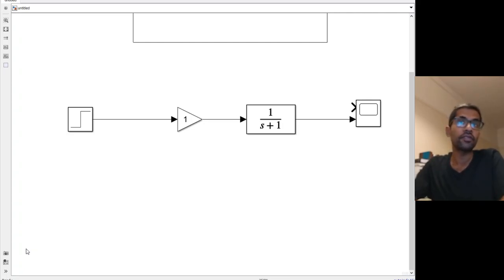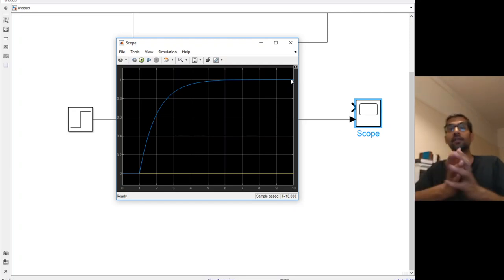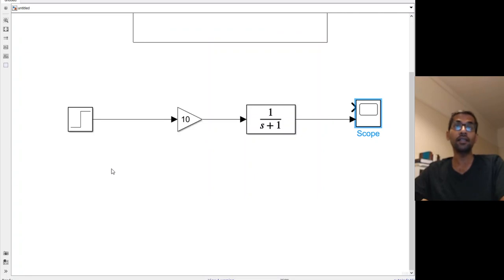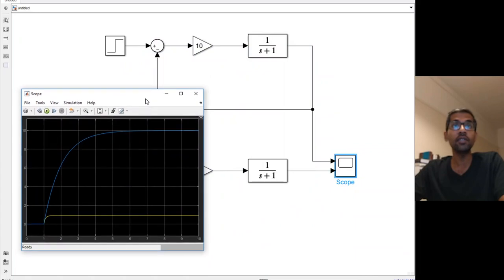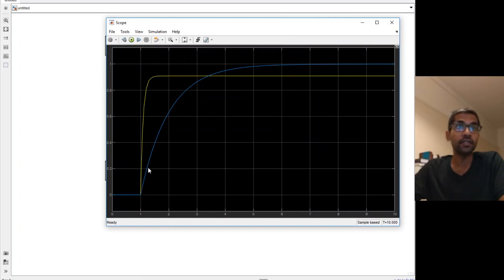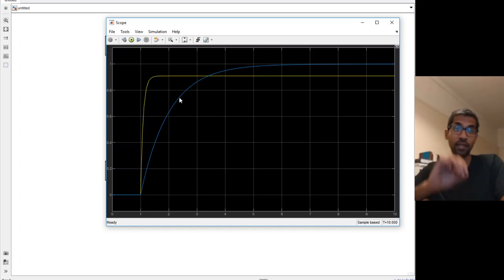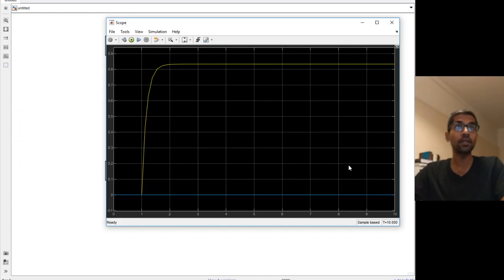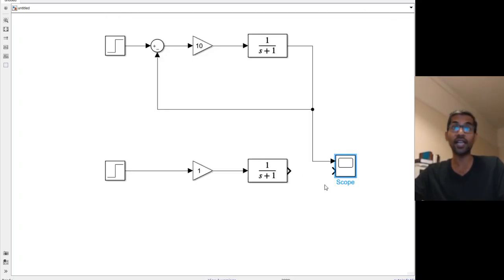MI2 7 4 Transient Response